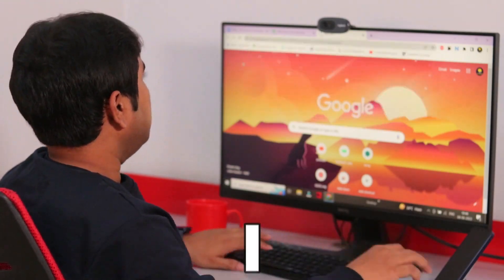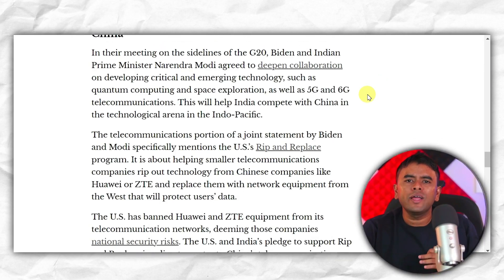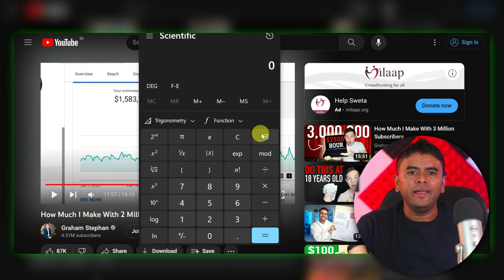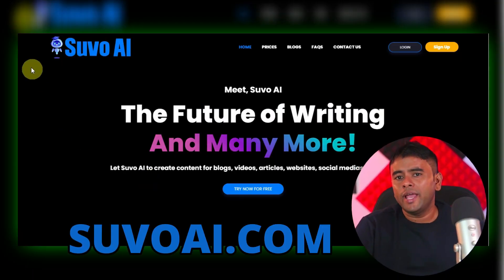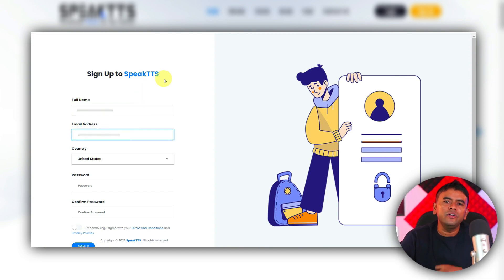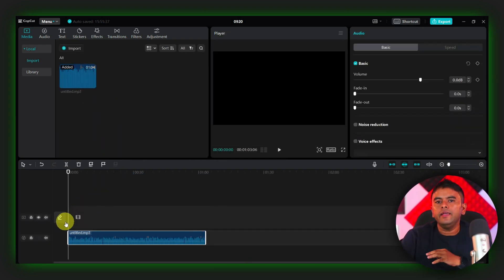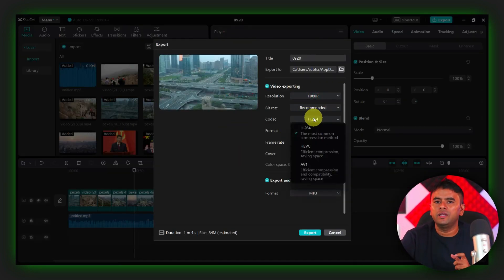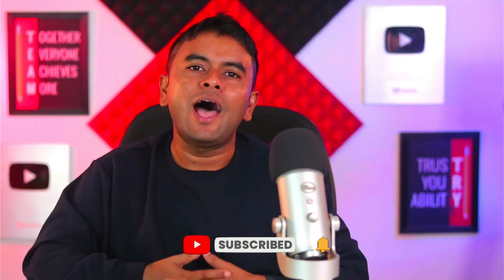How to Earn $10,700/Month Using Google News (With Proof) - Make Money Online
Do You Know How to Earn $10,700 per Month Using Google News? Today I will show you with proof How Popular Finance Creators like Graham Stephan make thousands of dollars per month using Google News only! So get ready to learn How to Make Money Online in 2023 using Google News. You don't need any experience to start making money from Google, just watch these awesome tips on how to Earn Free Money from Google using Google News. So if you are looking to Make Money Online, then this video is perfect for you with easy money making steps! After watching this video, you will learn a method that can help you Easily Earn $10,700 per Month Using Google News. You will also learn, How to COPY-PASTE and Make Money from Google for Free!